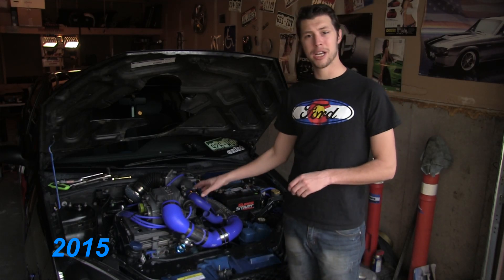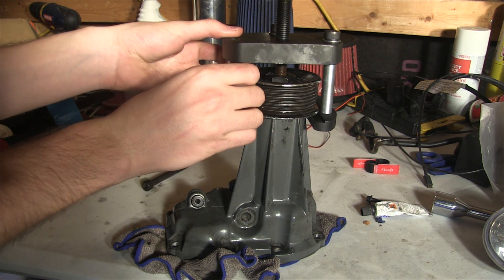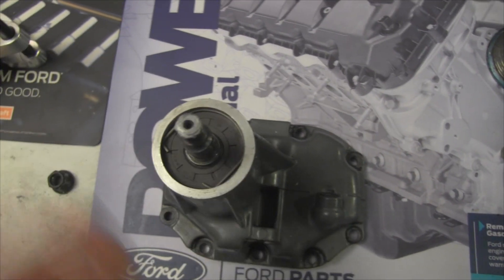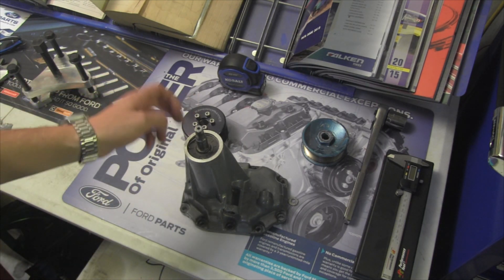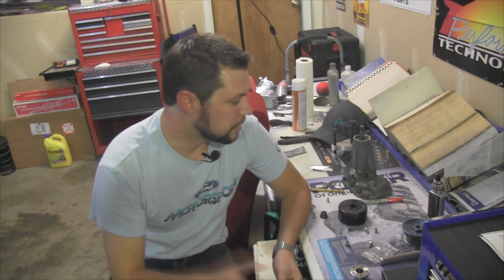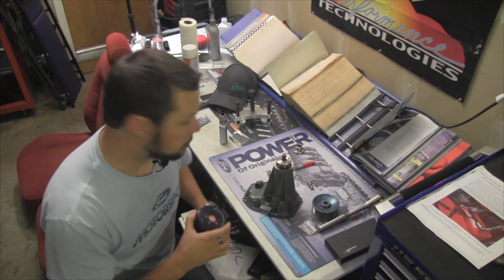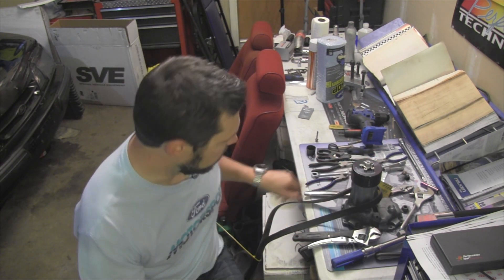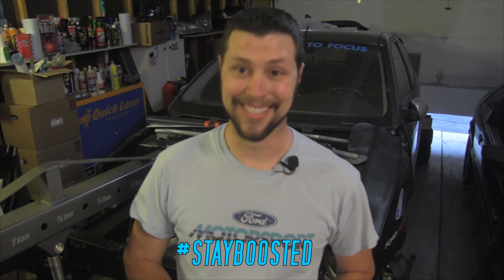DTF Garage: SuperCoupe Eaton M90 - Installing a Modular Hub & Pulley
Fix Or Repair Daily: Brad shows you how to install a modular hub & pulley onto a Thunderbird Super Coupe Eaton M90 Supercharger, and briefly covers how to replace the supercharger snout seals.